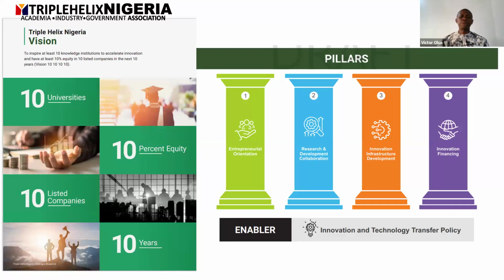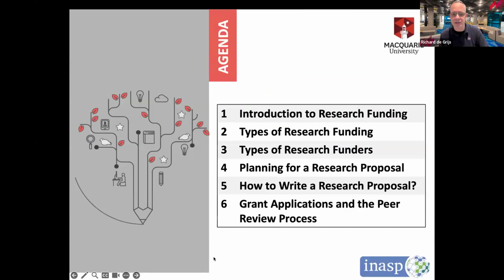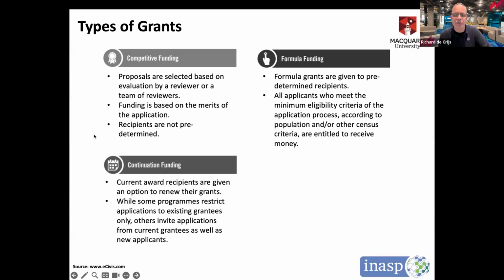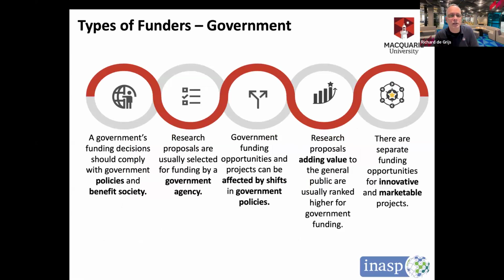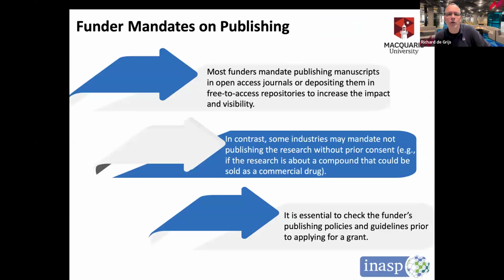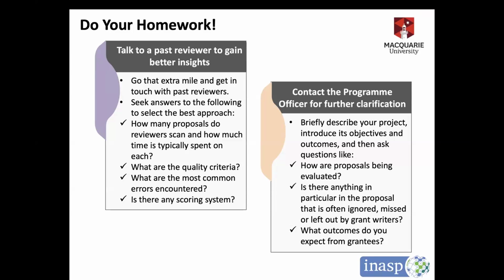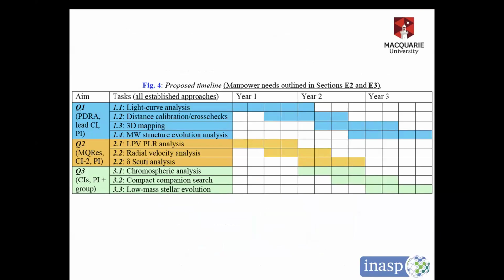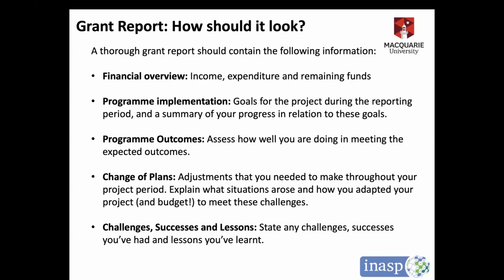Effective Strategies for Research Funding